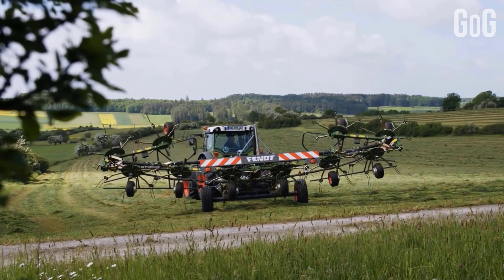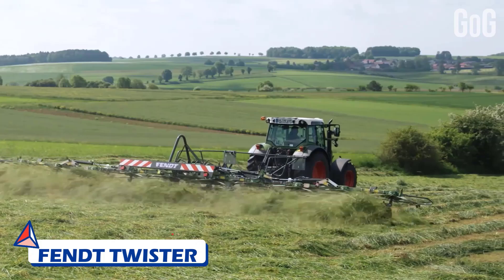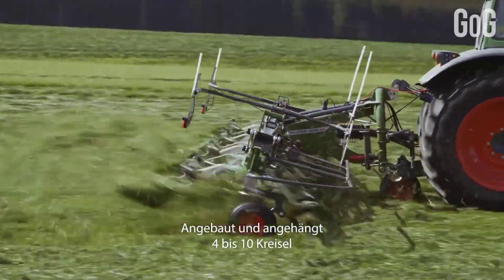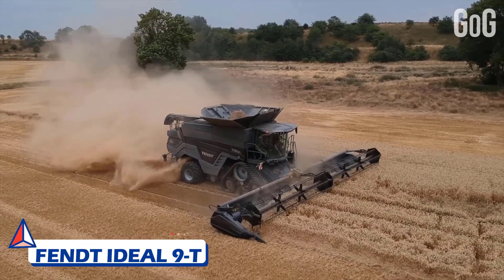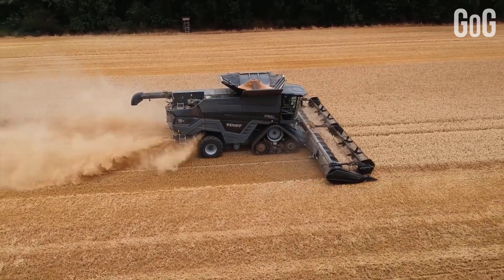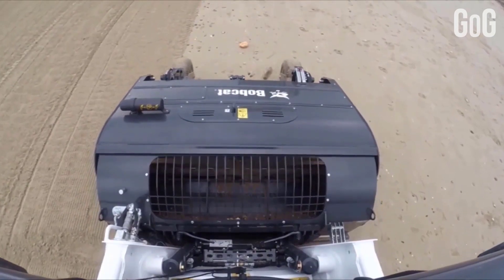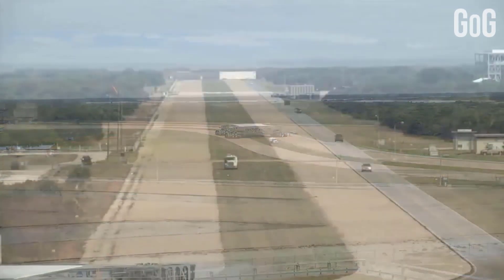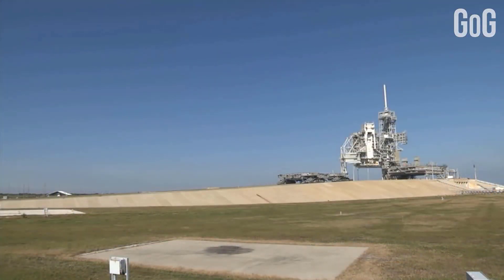6 Impressive And Powerful Machines You Need To See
6 Impressive And Powerful Machines You Need To See.

So you're looking for the world's biggest machines eh? Then look no further. The following are a combination of scientific apparatus, construction, and mining vehicles, and some interesting novelties for your entertainment.

We'll not mess around and just get stuck in. Enjoy.

The following are in no particular order and it is far from exhaustive.